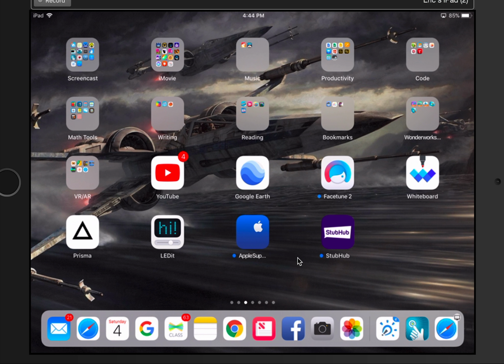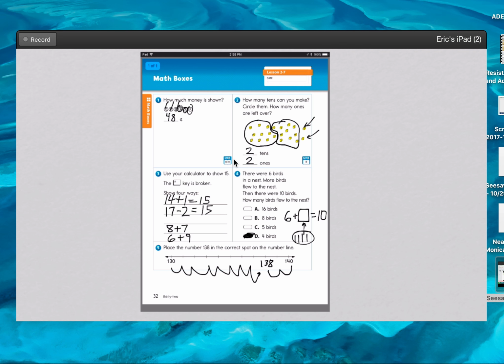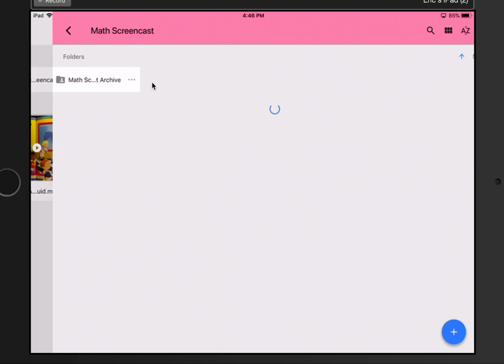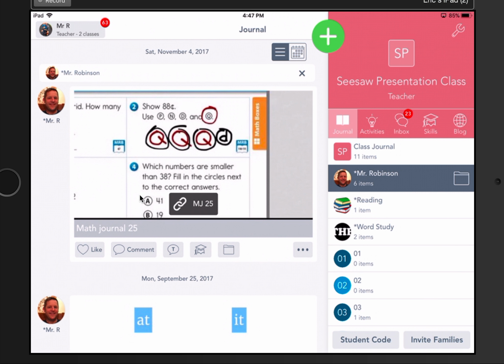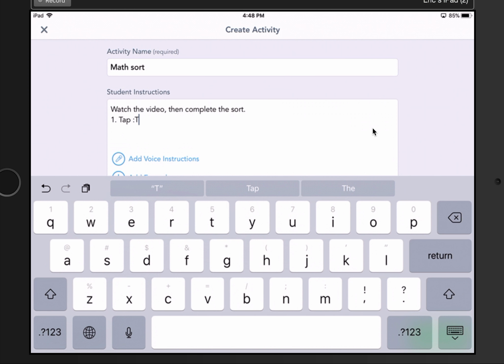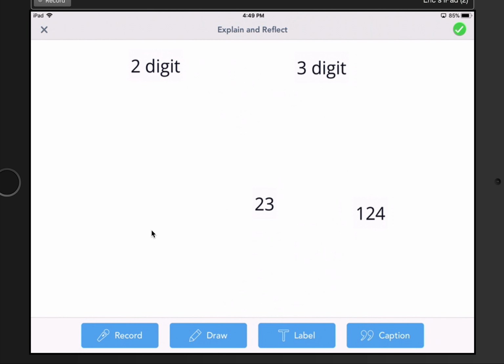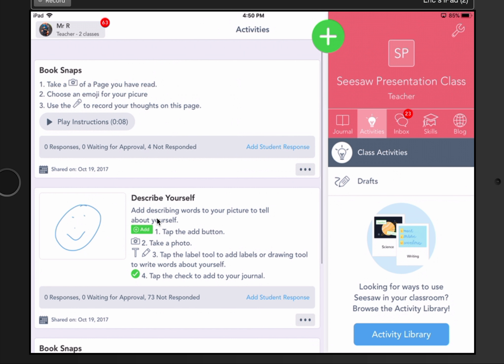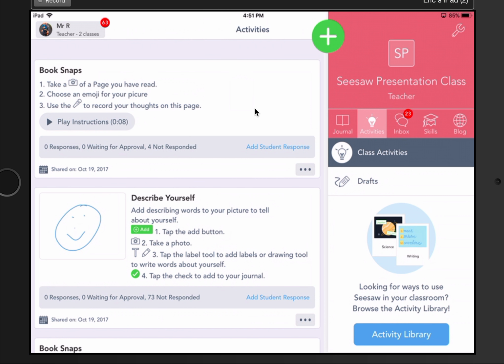Screen Casting in the Classroom 101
This video gives some suggestions on ways you can record lessons and deliver them to students using Seesaw.